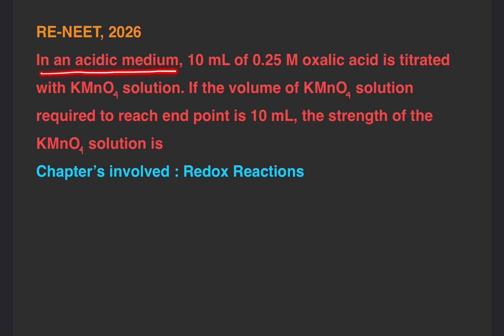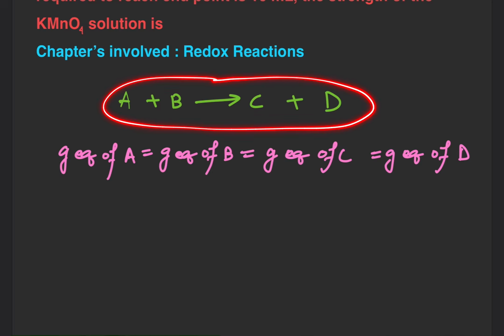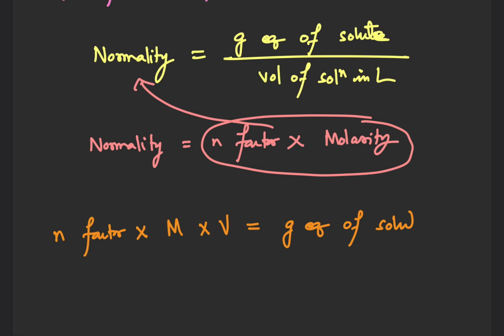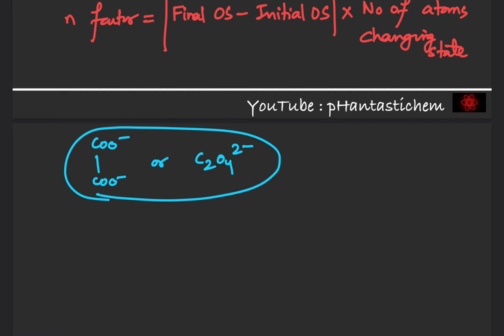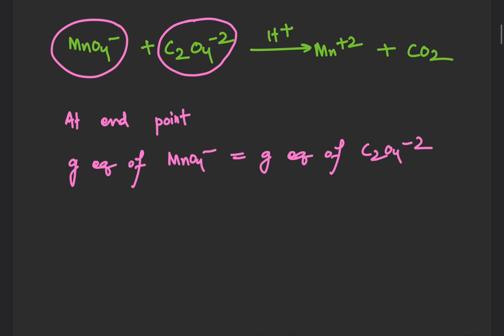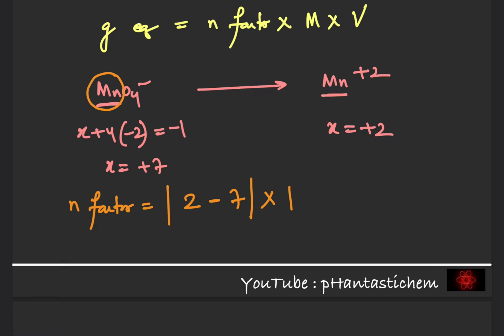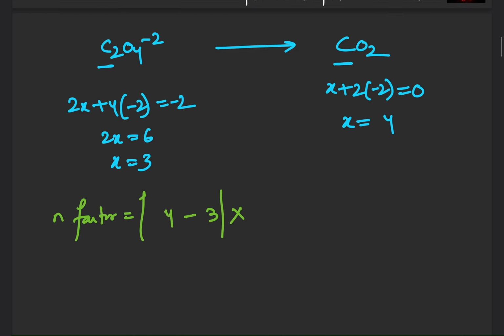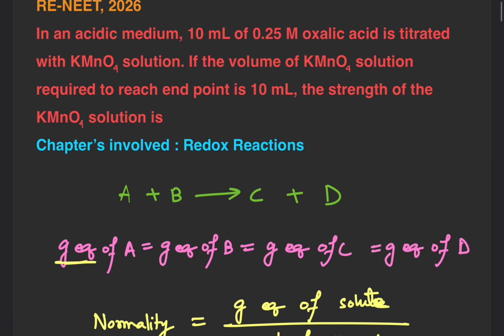[RE-NEET 2026] In an acidic medium, 10 mL of 0.25 M oxalic acid is titrated with KMnO4 solution. ...